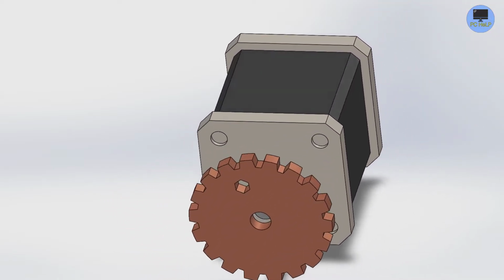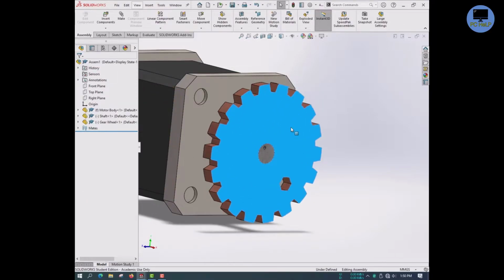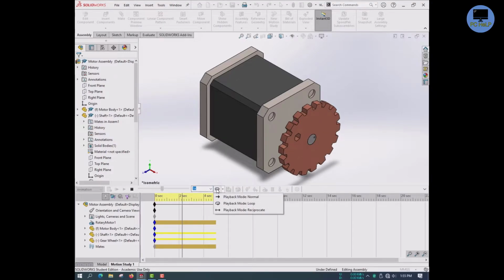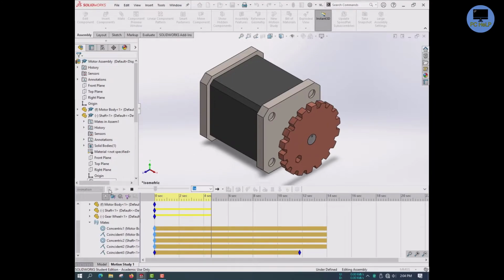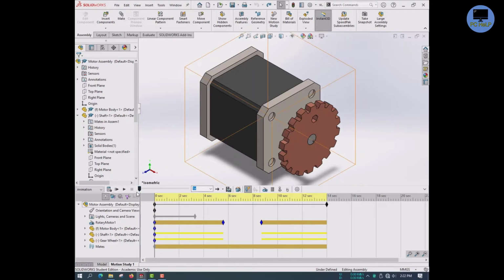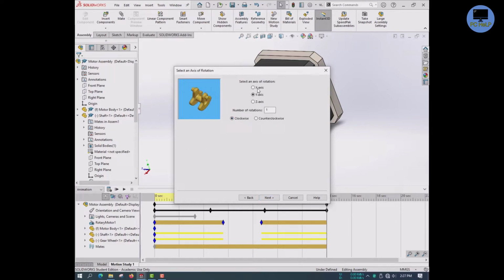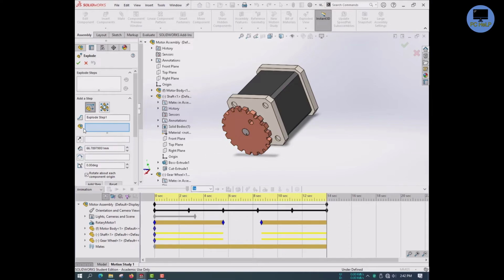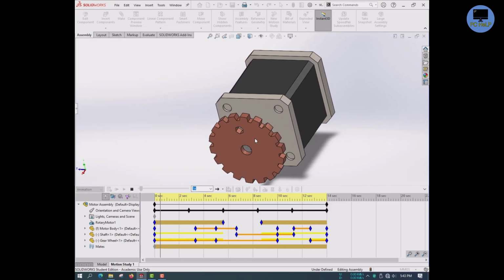SolidWorks Motion Study - Animation (Rotary Motor)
🔰SolidWorks Motion Studies allows for the design of more complex machines, such as engines, where every part is moving on the correct path.

🔰There are three types of Motion Study:
                     ✔  Animation
                     ✔  Basic Motion
                     ✔  Motion Analysis

  ❎ Animation is the simplest 😊
  ❎ Basic Motion includes more information 😮
  ❎ Motion Analysis is the most complex 😥

🔰This video will help you to create an animation video for your motor assembly. Also, this will help you to understand the effects of Solidworks motion study and how to use them. 😊

✅🔰If you want to know how to design the files that I'm using in this video, check out my previous video here ✌